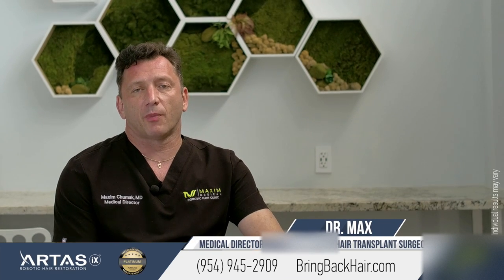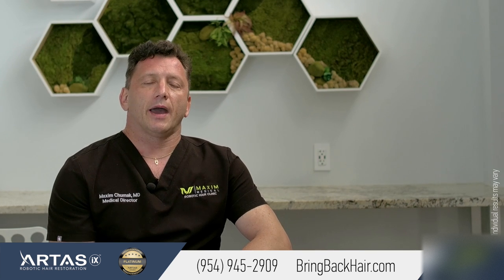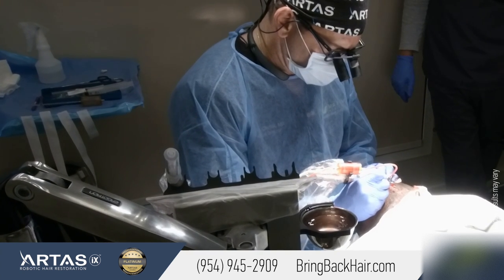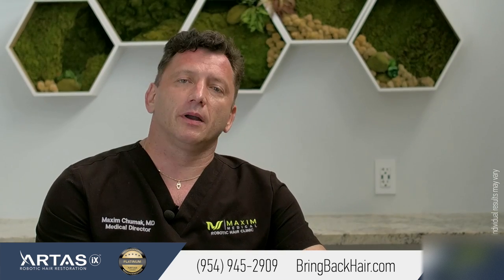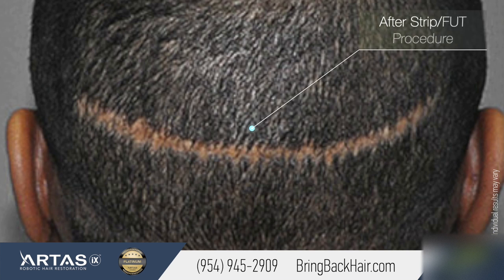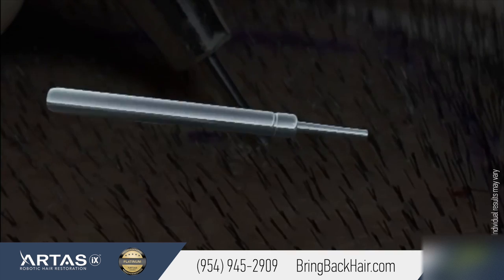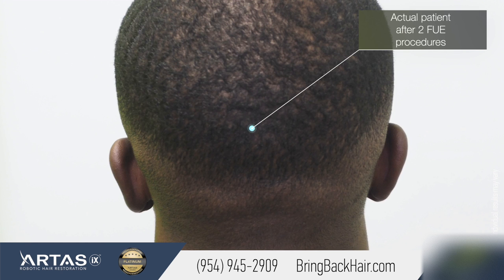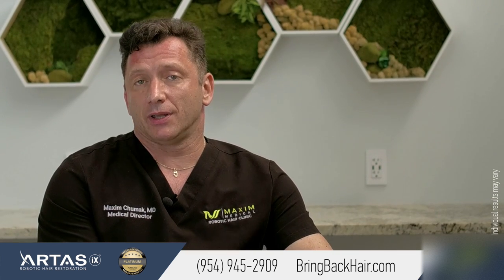Hair By Dr. Max, Restoration Center - African American FUE Hair Transplant (Ft. Lauderdale, FL)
We at Hair By Dr. Max proudly offer African American and Ethnic FUE Hair Restoration. Due to the natural, unique differences between this type of hair and others, it is important for the surgeon to know how to exactly perform the procedure. Dr. Max ensures all patients that they will leave happy with their results. At Hair By Dr. Max, we hold patient care at the utmost importance. If you'd like to learn more about how African American/Ethnic Hair is unique, feel free to check out our article on the subject:

Or Visit Us At Hair By Dr. Max, Restoration Center,

- 551 North Federal Highway, suite 800, Fort Lauderdale, FL